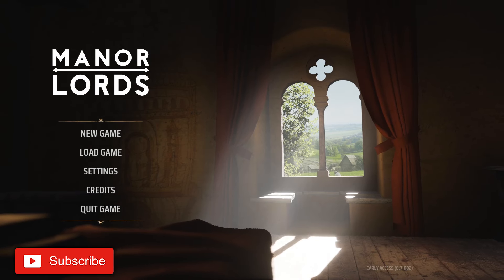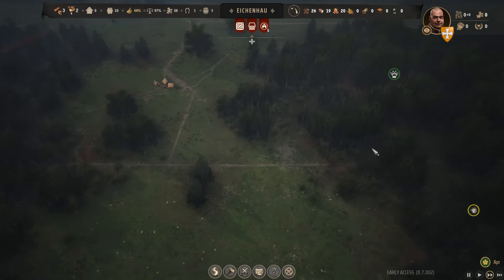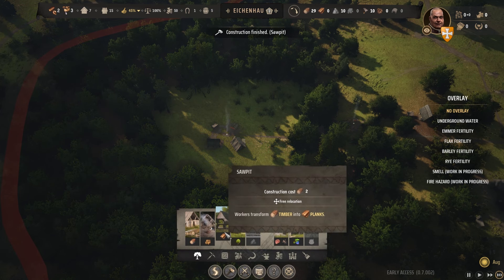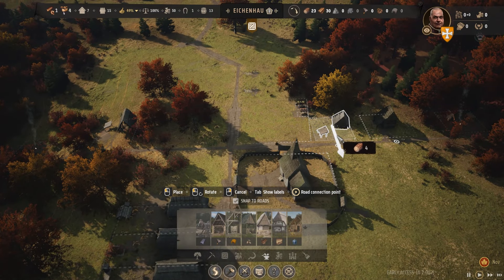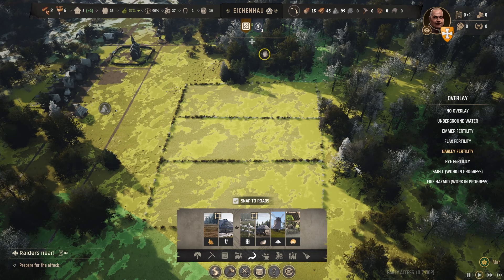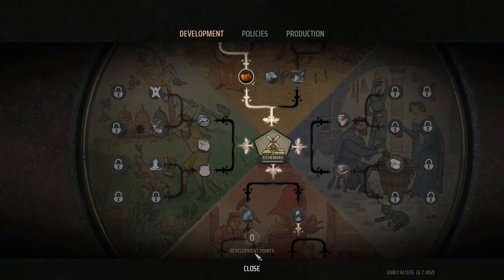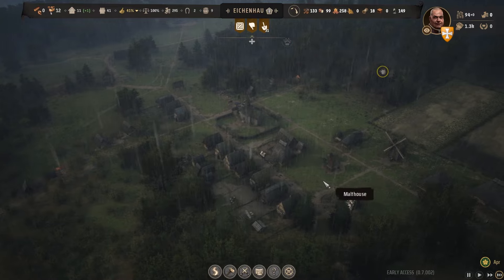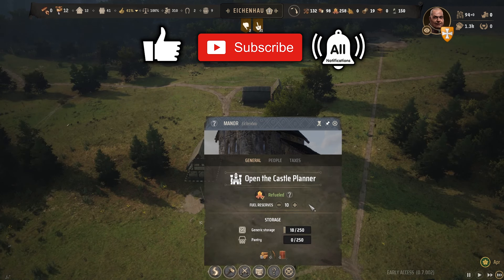MANOR LORDS is VERY GOOD!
I play Manor Lords The best looking new medieval strategy game where you have to build a village and become a Manor Lord.